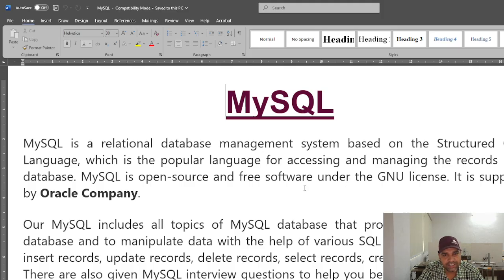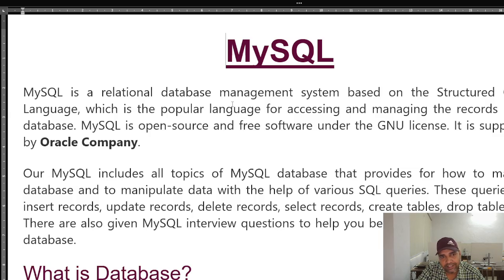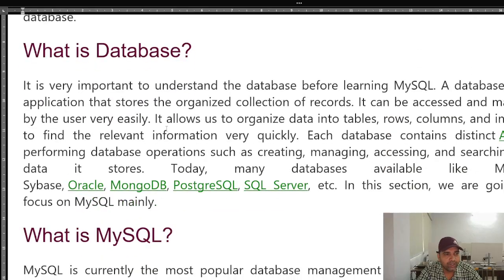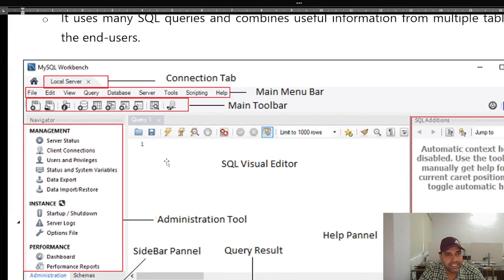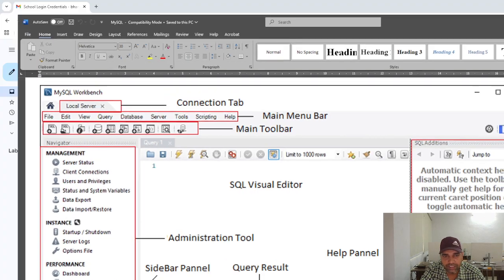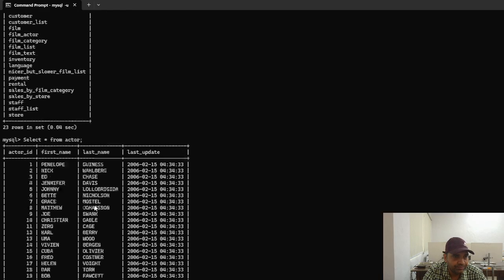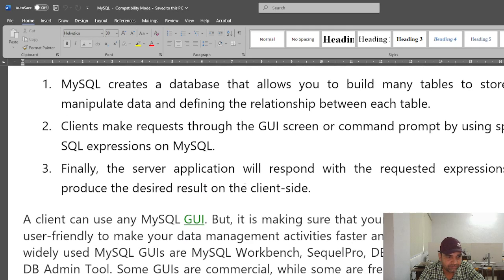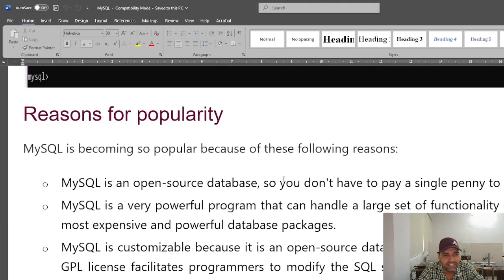MySQL Introduction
This video is on MySQL for Class 12 .